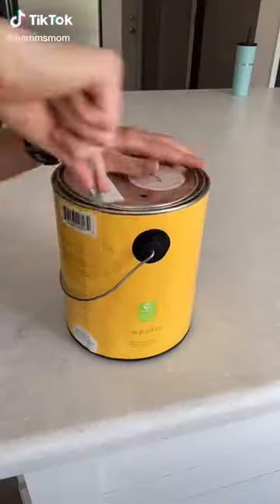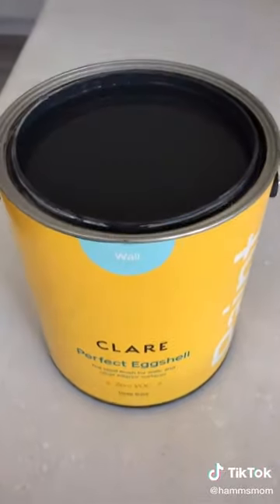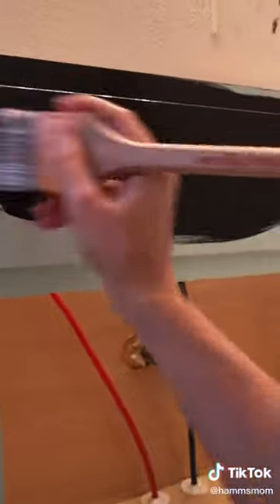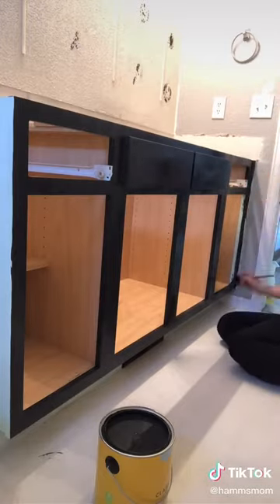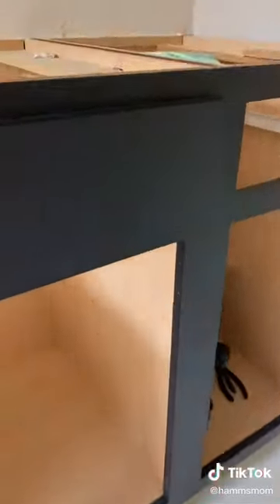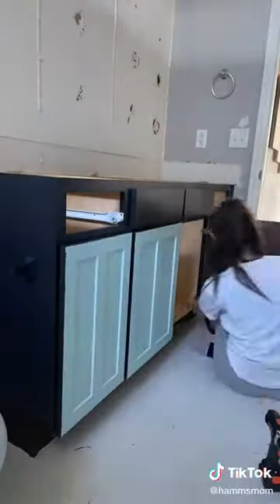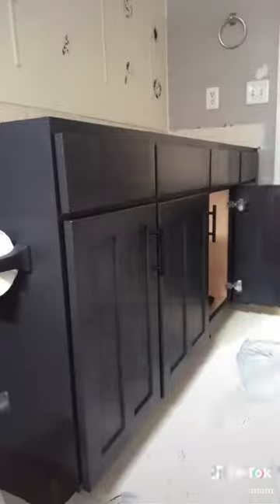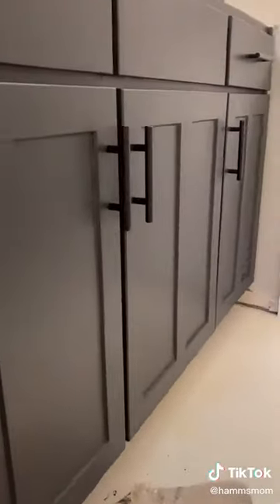What Can ı make 🧵 | DIY 💡 | Diy Crafts ✂️